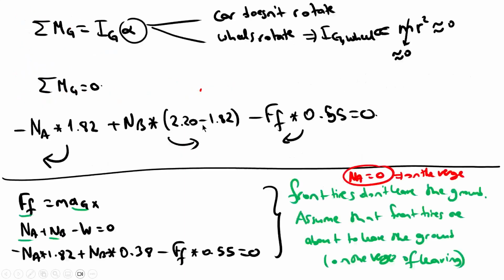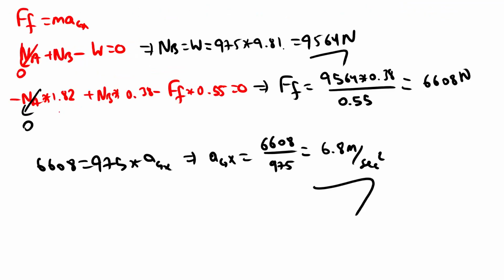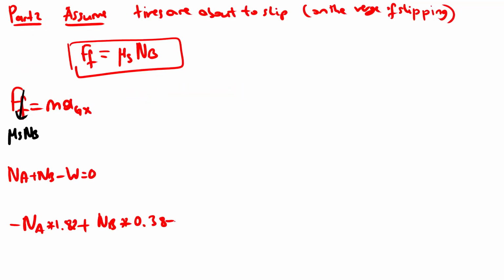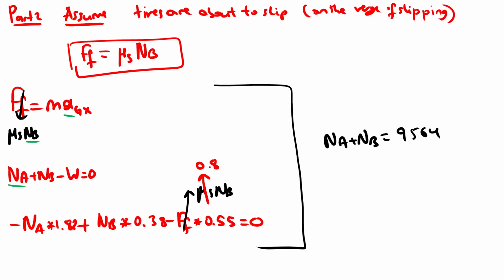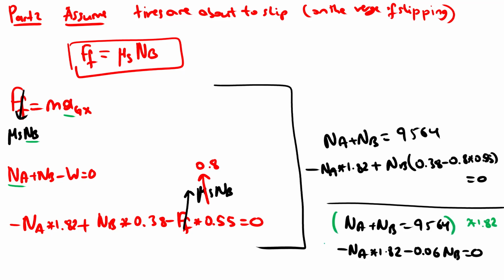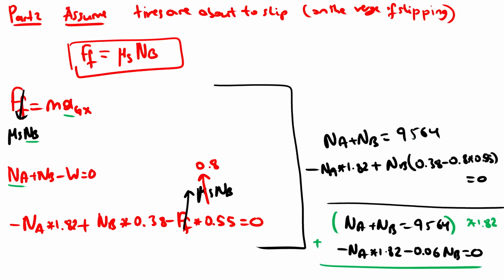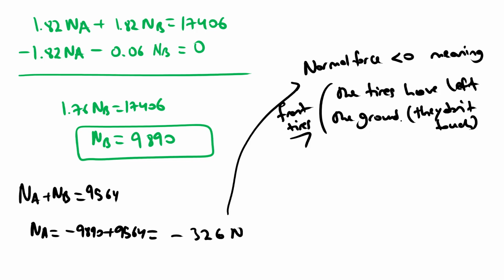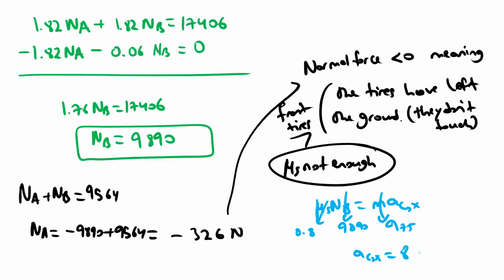17 5 Problem 1 part 2 default